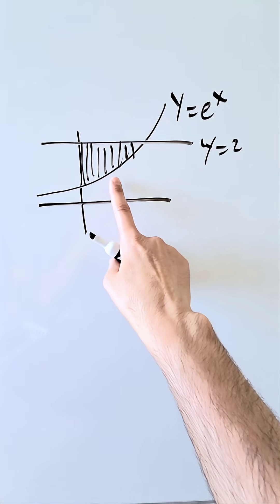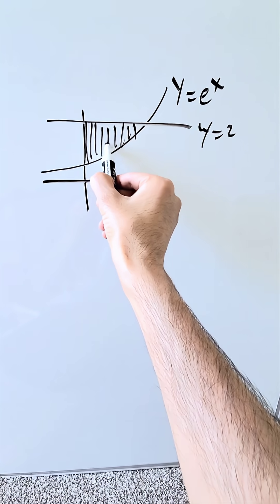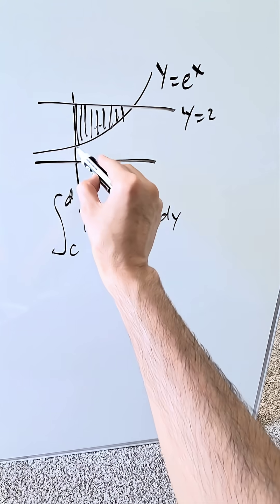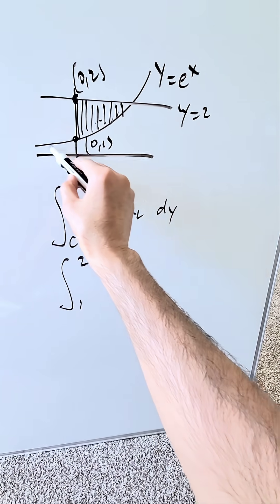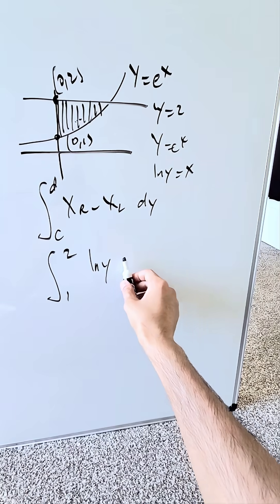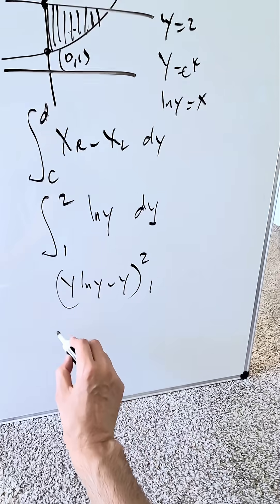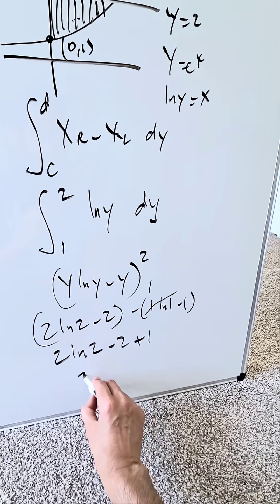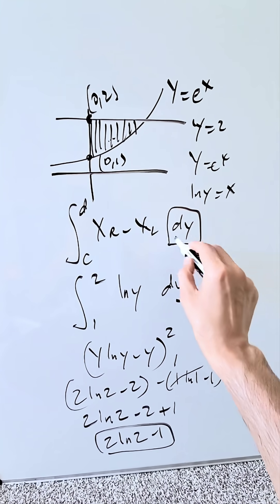Area Determination (∫ dy integral) part 2